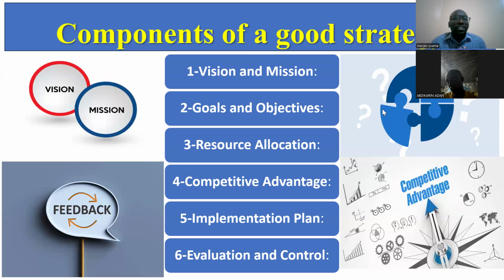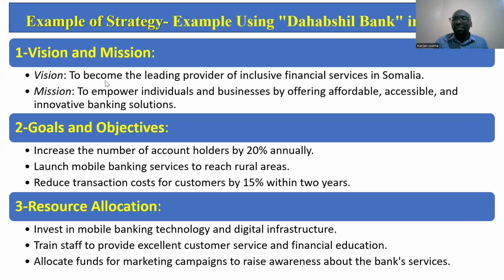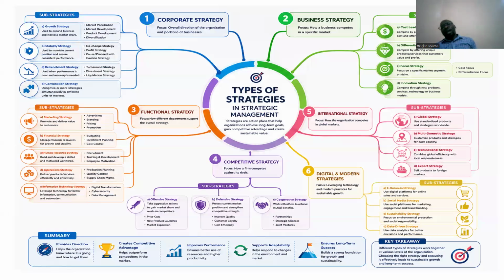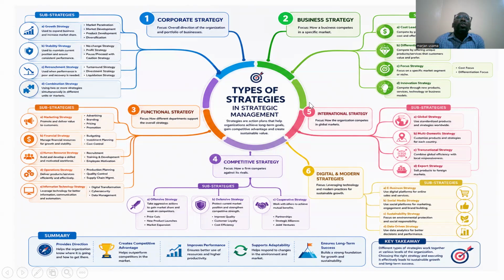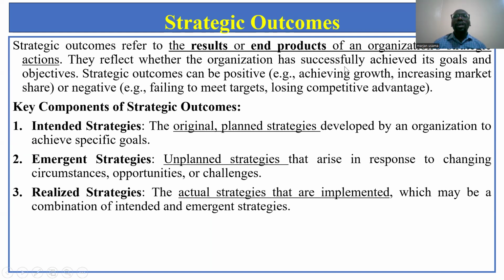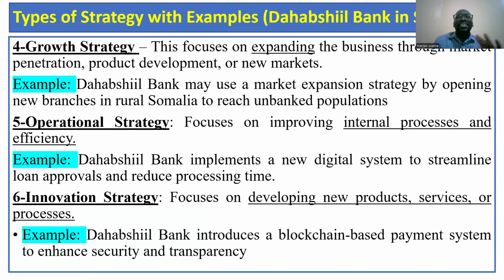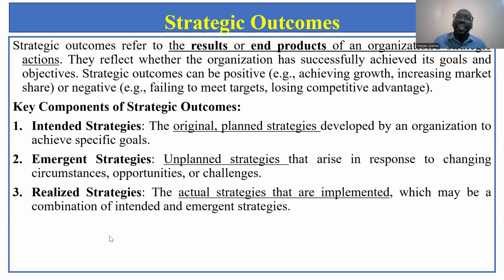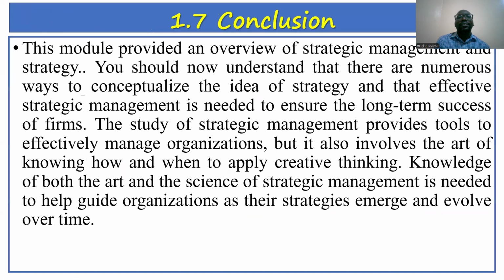Introduction to Strategic Management Module 1 part 2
🎥 Welcome to Today’s Lesson: Introduction to Strategic Management!

In today’s video, we’ll explore the exciting world of Strategic Management and understand how organizations plan, compete, and succeed in a changing environment.

📚 By the end of this lesson, you should be able to:

✅ Define strategic management and explain its purpose in organizations.
✅ Analyze the importance of strategic management in achieving organizational success.
✅ Identify the key principles that guide effective strategic management.
✅ Discuss criticisms against strategic management and their implications.
✅ Define strategy and differentiate it from tactics and operational plans.
✅ List and explain the components of a good strategy.
✅ Describe the different types of strategies used by organizations.
✅ Explain strategic outcomes and their role in evaluating the success of strategies.

Whether you are a business student, entrepreneur, manager, or simply curious about how successful organizations operate, this lesson will give you valuable insights into strategic thinking and decision-making.